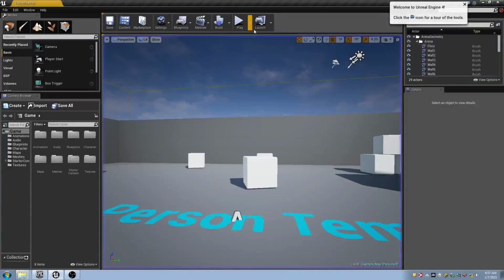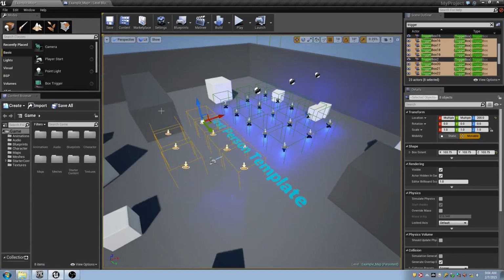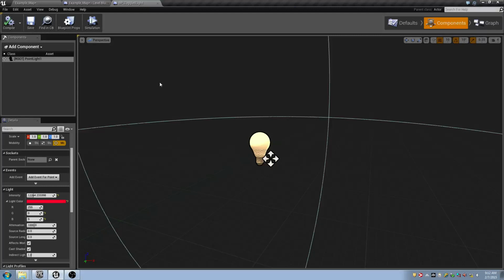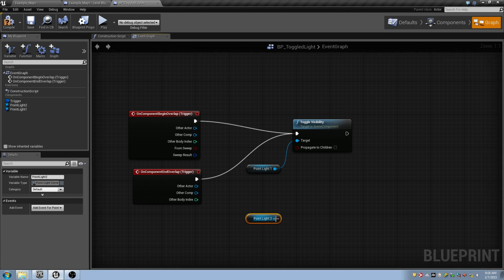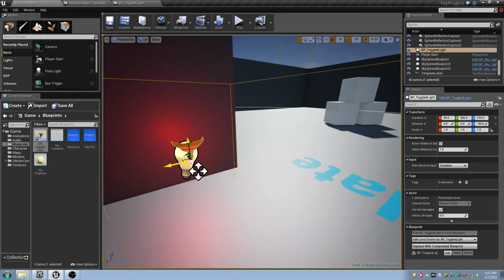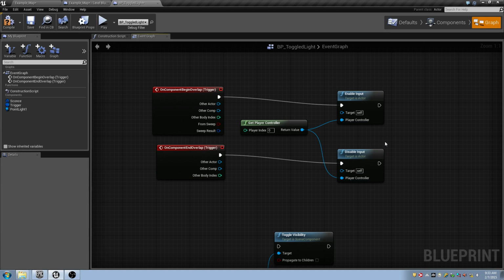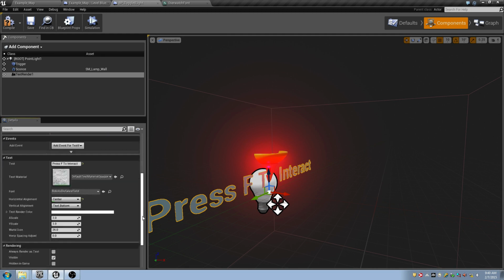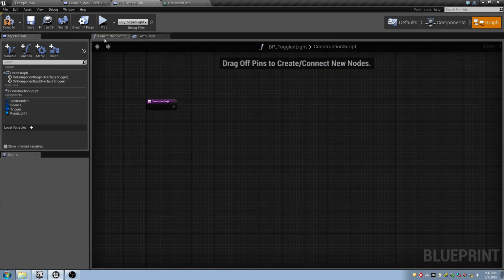GA3331 - Winter 2015 - Week 4 - Part 1